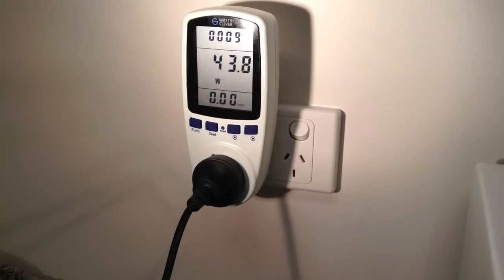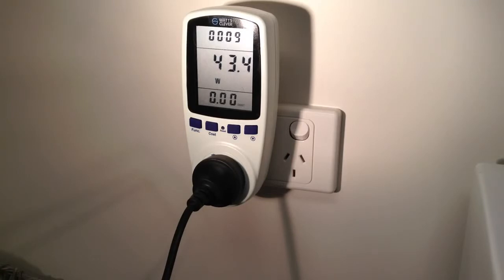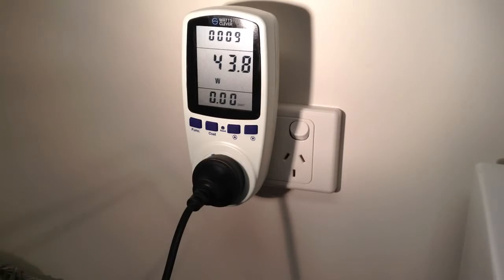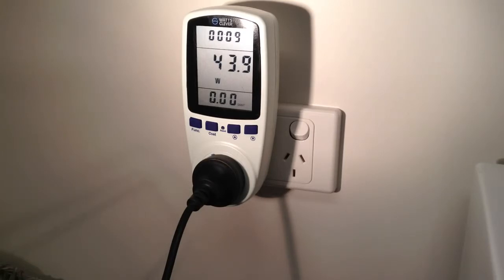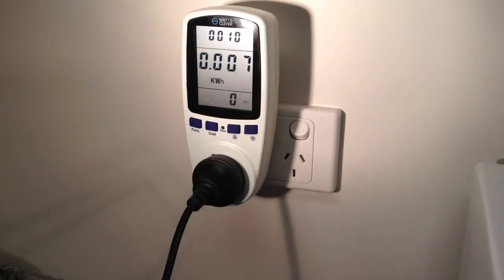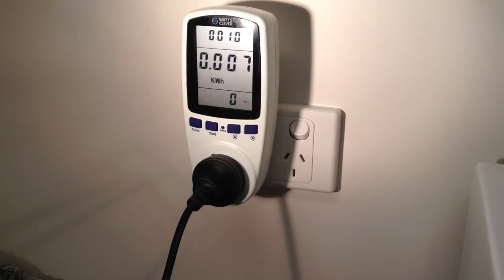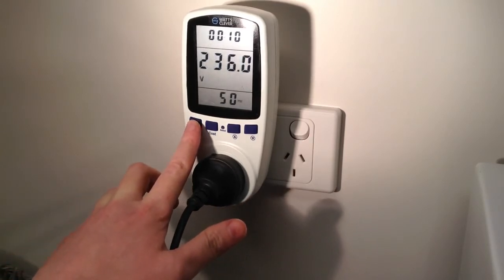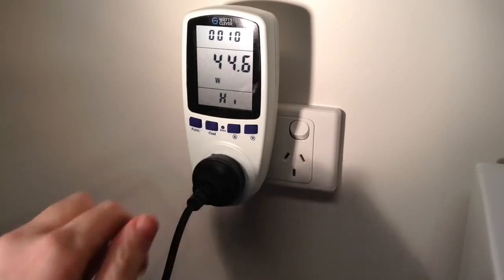Ватметър - измерване на изразходваната енергия